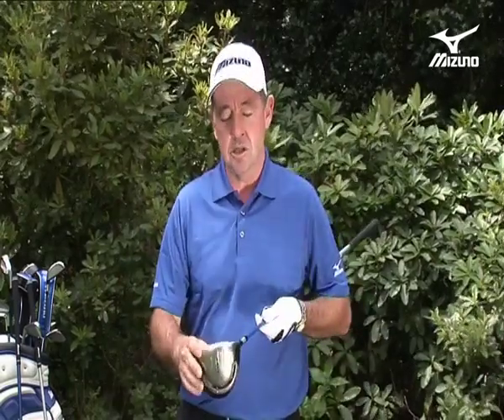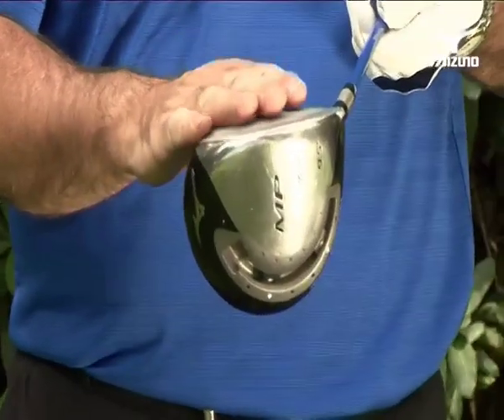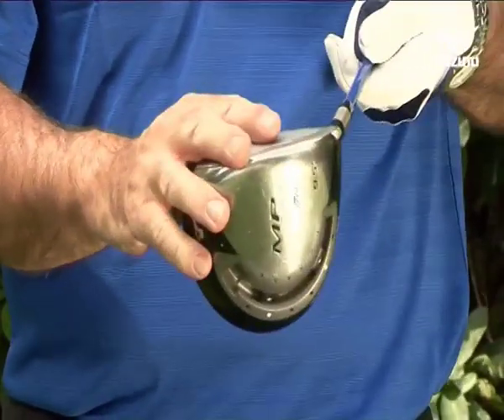Golf Lesson Driving 12 FAQ Is My Driver Legal